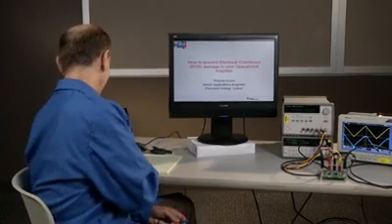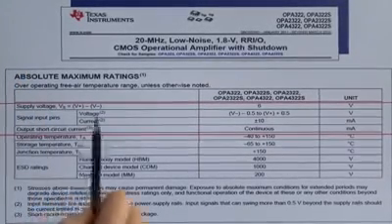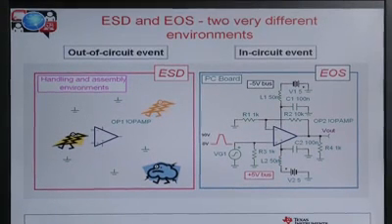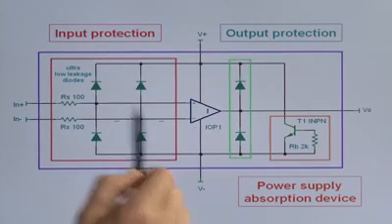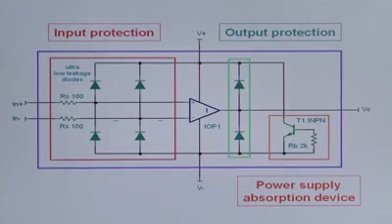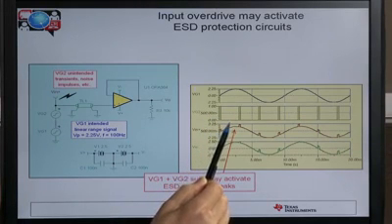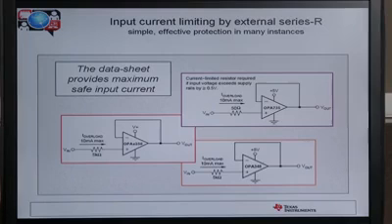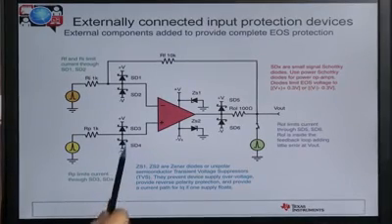Engineer It - How to prevent electrical overstress of analogue ICs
Learn how to avoid electrical overstress and prevent damage your analogue IC from precision amps expert Thomas Kuehl.